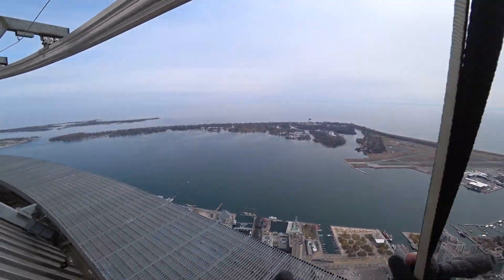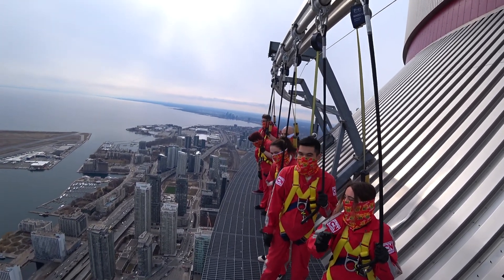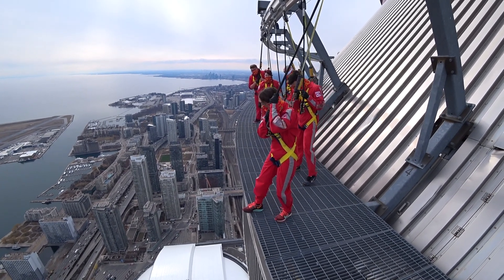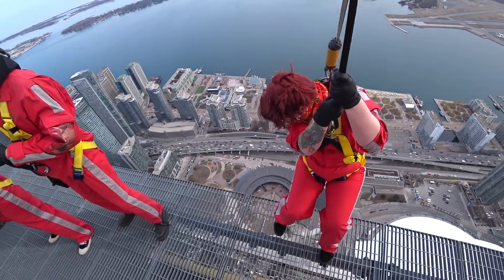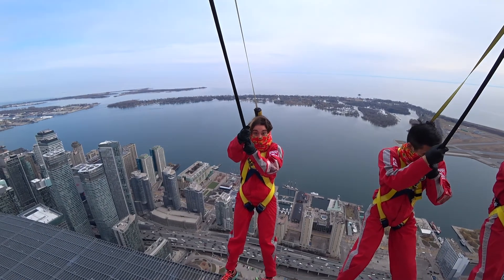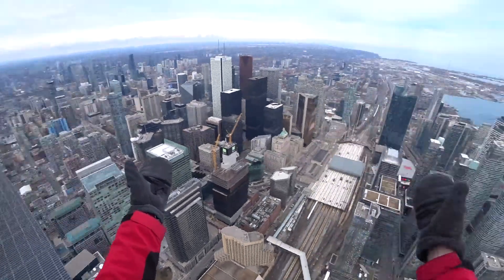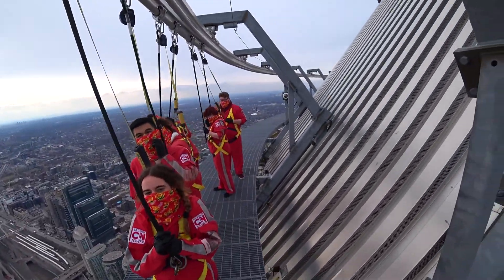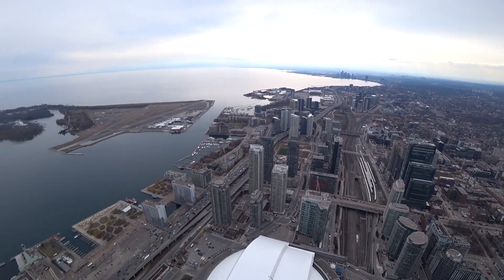EdgeWalk April 04 2022 1530 Video